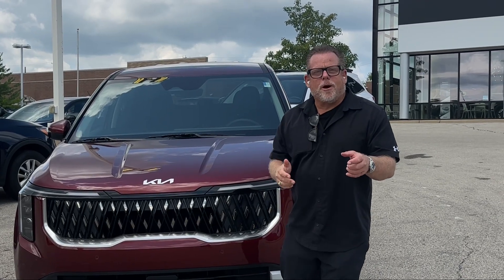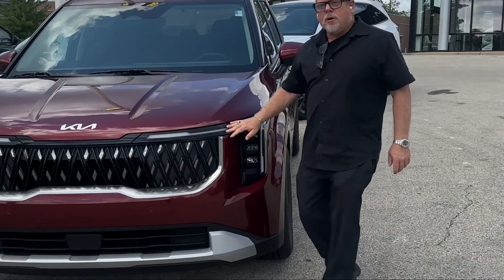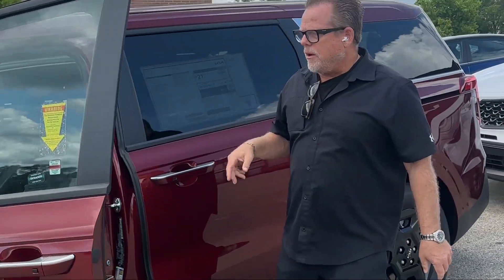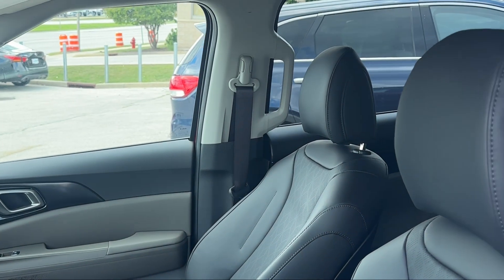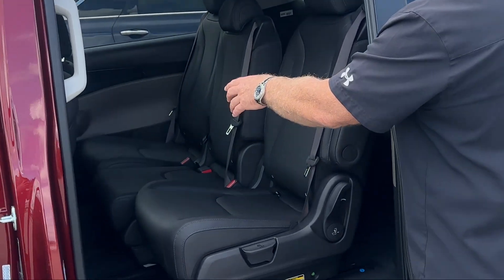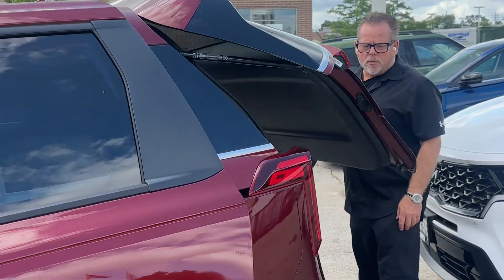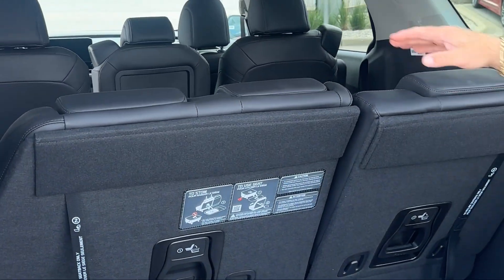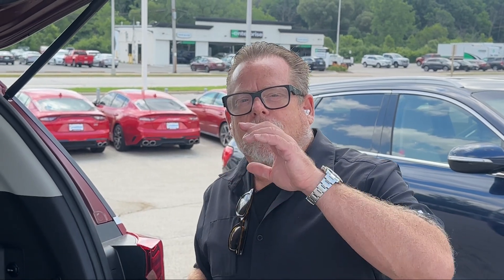2025 Kia Carnival LXS - Flare Red - MSRP $40,160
2025 Kia Carnival LXS - Flare Red w/Taupe/Off-black - V-6 3.5 Liter - City 18 mpg & Highway 26 mpg.